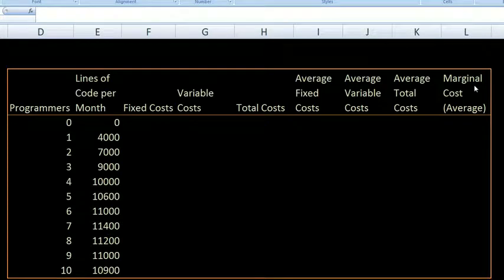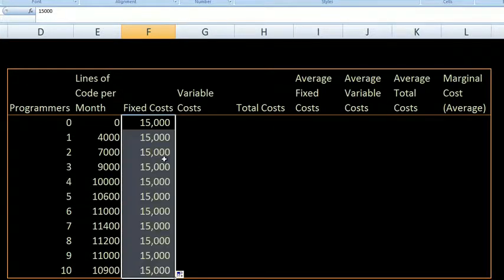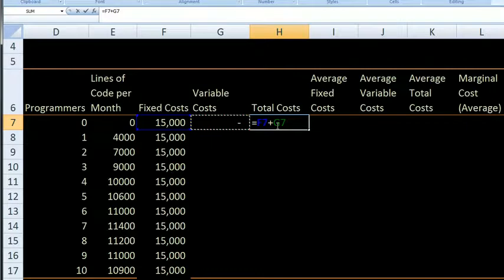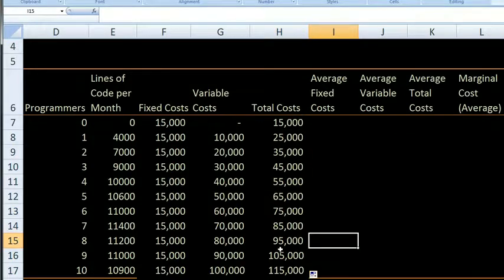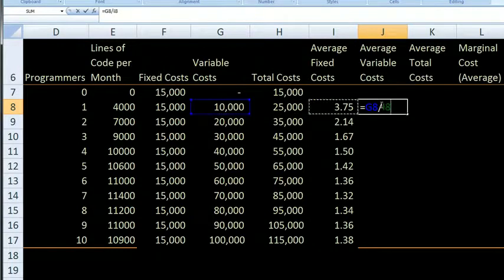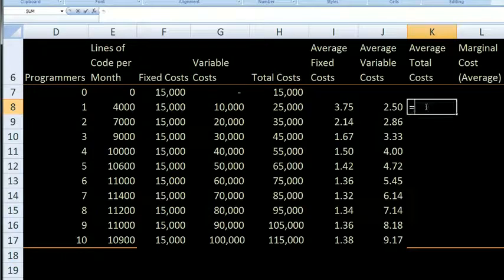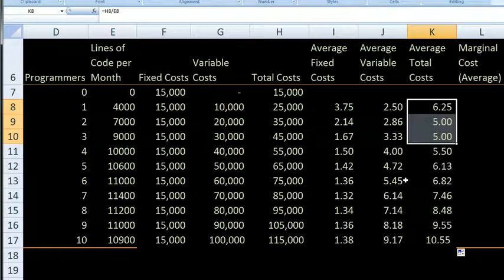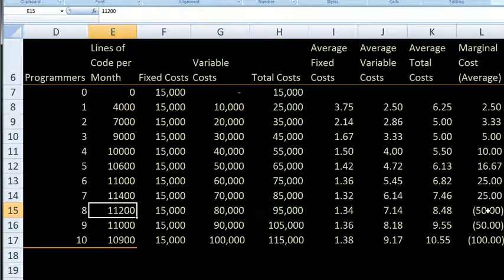Fixed Variable and Marginal Cost Microeconomics Khan Academy